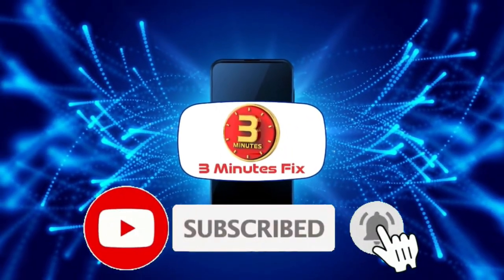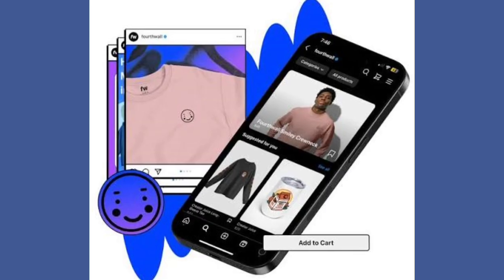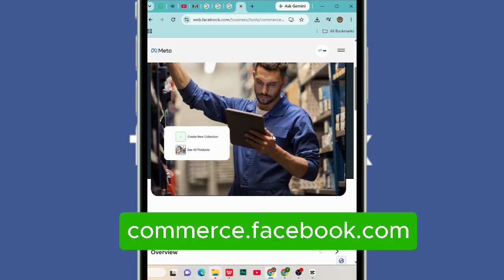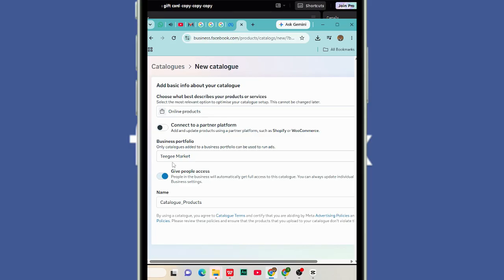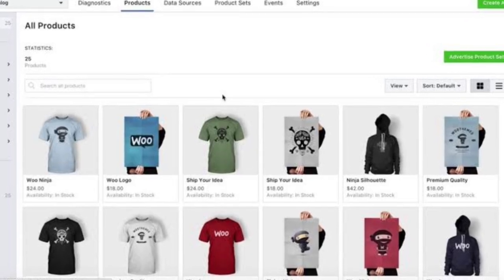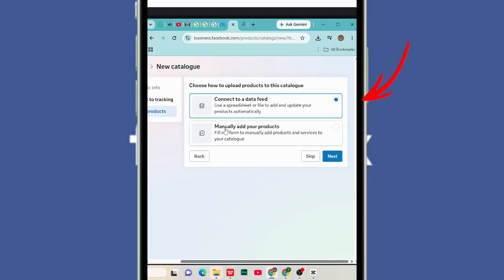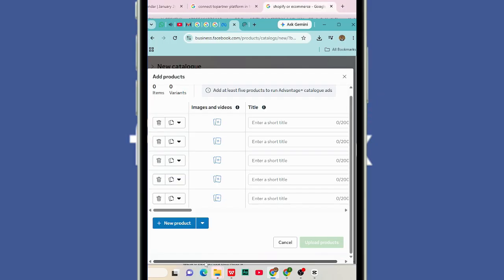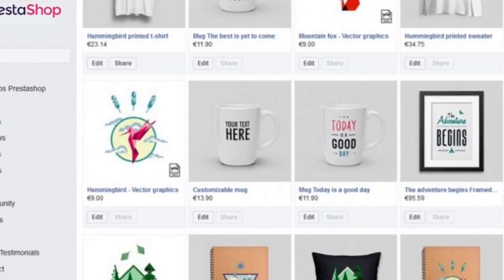How To Create Facebook Product Catalogue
This video tutorial provides a step-by-step walkthrough on how to create a product catalog on Facebook, explaining how to set up Meta Commerce Manager, upload your inventory, organize product sets, and connect your Meta Pixel. A Meta Product Catalog serves as your central digital store engine across Facebook and Instagram, allowing you to run automated dynamic retargeting ads, tag items in posts and Reels, and open dedicated social storefronts. By watching this guide, you will learn how to build and sync your catalog seamlessly without technical headaches.

To help you get your catalog up and running, this tutorial covers four key phases:

Catalog Creation in Commerce Manager: How to navigate commerce.facebook.com, choose the correct e-commerce business settings, and assign ownership to your Meta Business Manager account.

Selecting the Best Inventory Upload Method: A breakdown of all four upload options—direct partner app syncing (Shopify, WooCommerce, BigCommerce), scheduled CSV/Google Sheets data feeds, manual entry, and automated Meta Pixel microdata extraction.

Organizing Product Sets: How to apply filters based on category, price range, brand, or availability to create targeted sub-catalogs for specific advertising campaigns or seasonal collections.

Pixel Connection & Shoppable Content: How to link your Meta Pixel to track website visitors for Advantage+ Dynamic Ads, and how to tag shoppable products across Facebook and Instagram posts, Stories, and Reels.